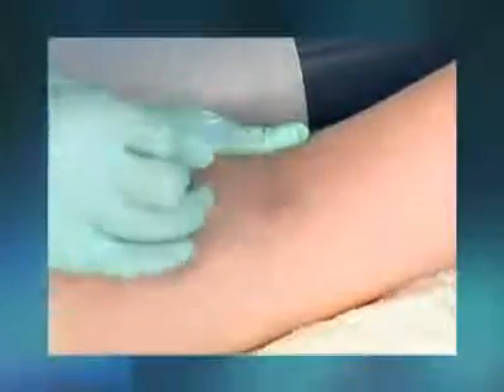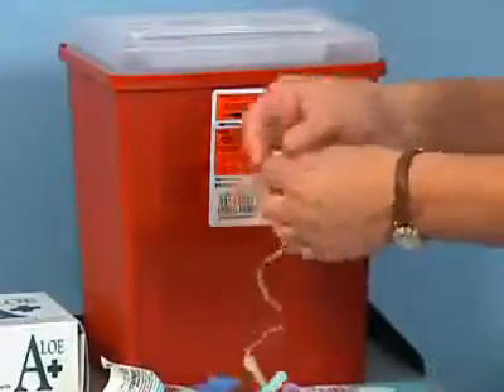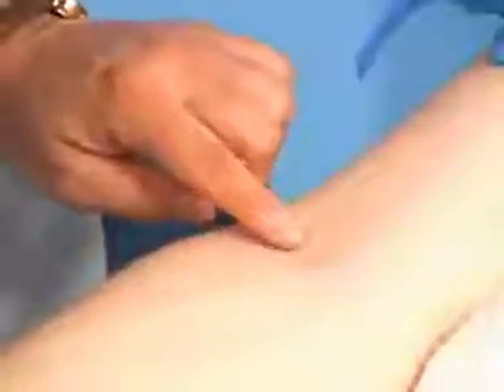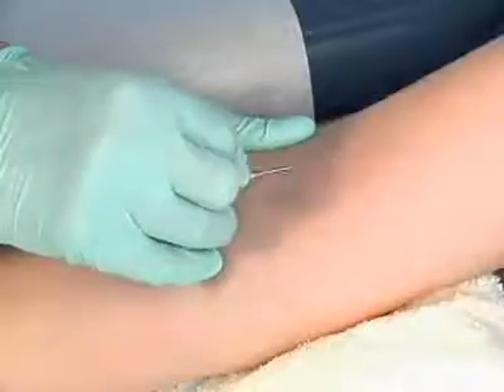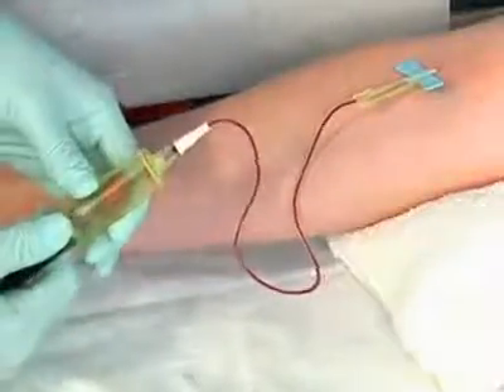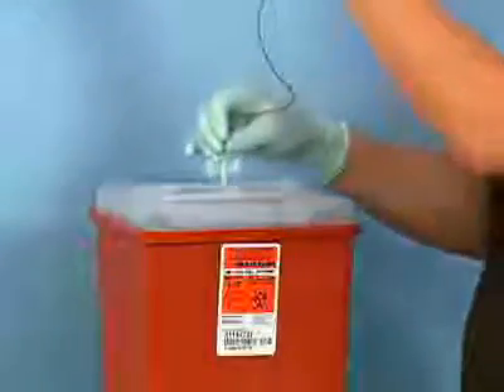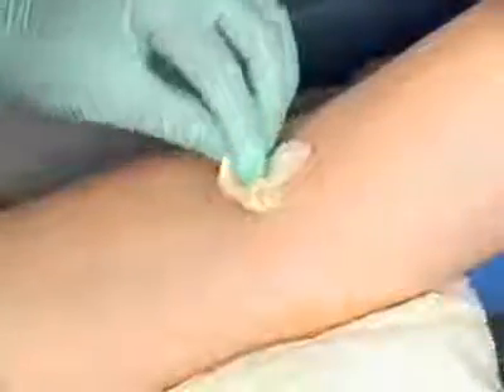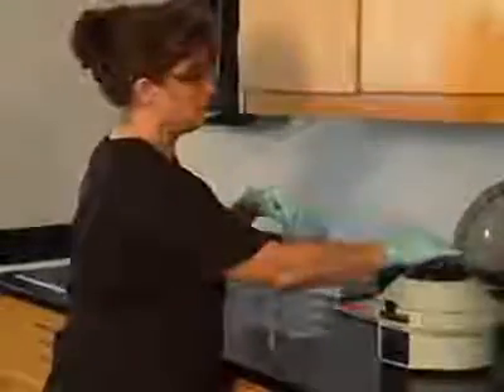Sample Procedure - Venipuncture Butterfly Method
A short video showing the Butterfly method for a venipuncture.